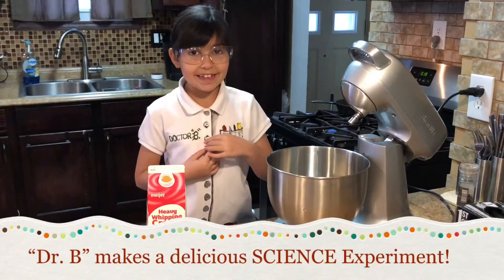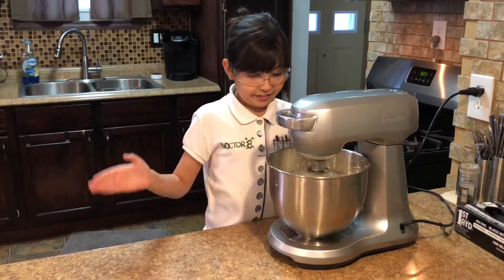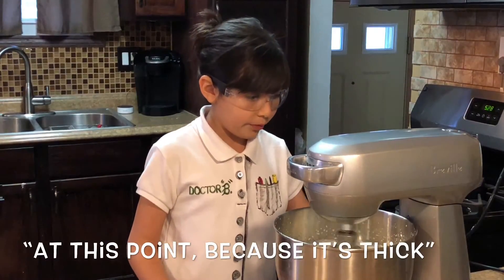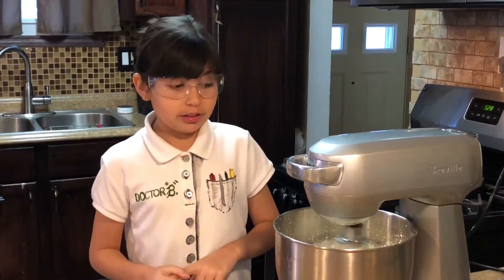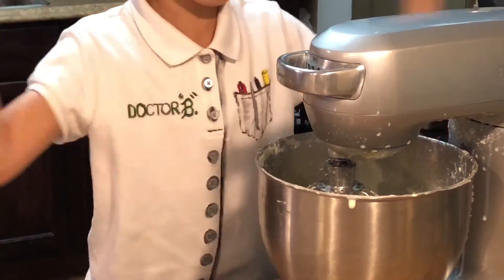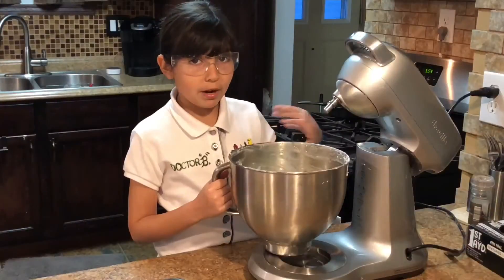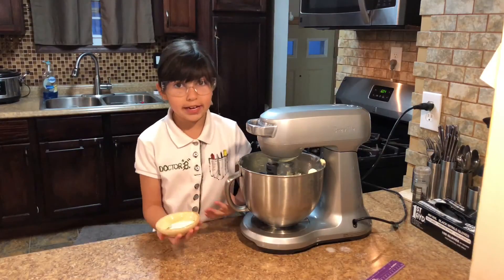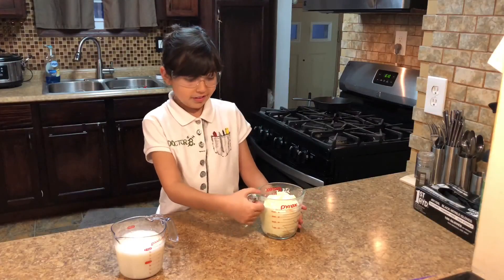DIY Butter! A kids SCIENCE experiment!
Bella makes BUTTER and we have a great time!  This recipe requires a lot of guidance from an adult. So, you will see me a lot more than usual in this video. Have fun with your kids!

Buttermilk Biscuits (Keep On Square Dancin') (Album Version) - Sir Mix-A-Lot